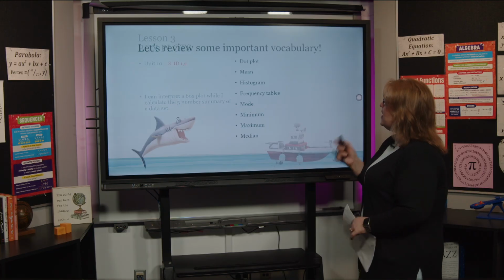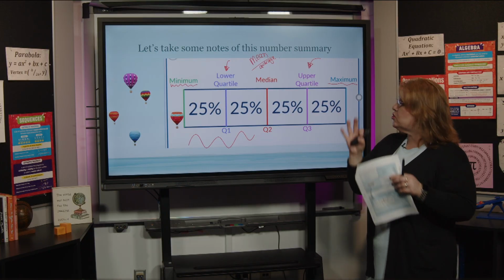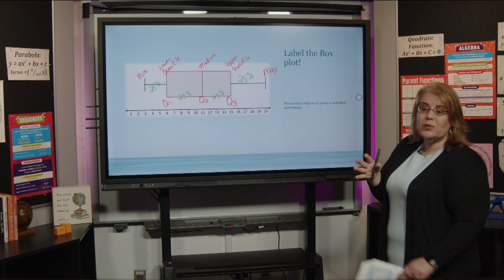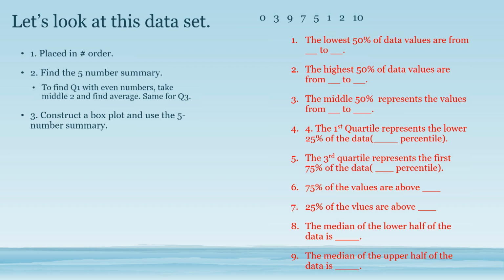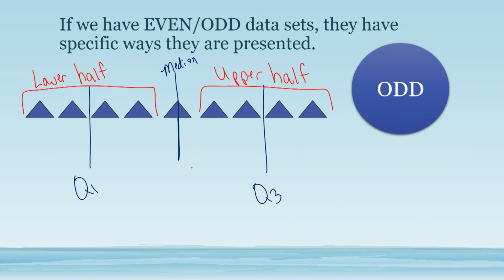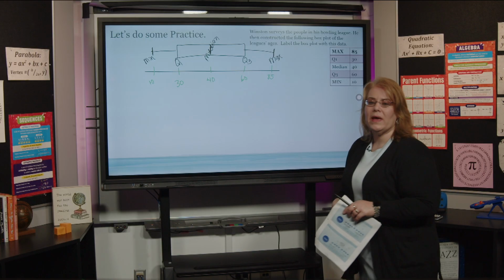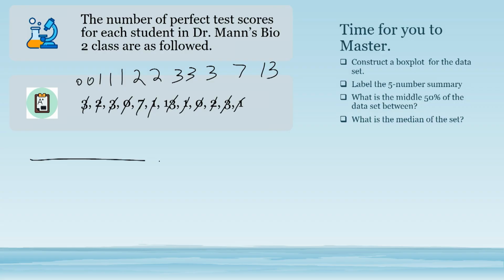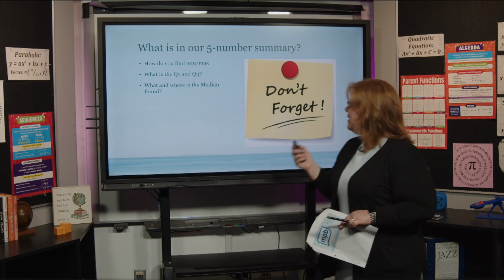MPB Algebra I Unit 10 Lesson 3: Box Plots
Model Lesson aligned to the Mississippi Department of Education MCCR Standards: S-ID.1 Represent and analyze data with plots on the real number line (dot plots, histograms, and box plots). S-ID.2 Use statistics appropriate to the shape of the data distribution to compare center (median, mean) and spread (interquartile range, standard deviation) of two or more different data sets.